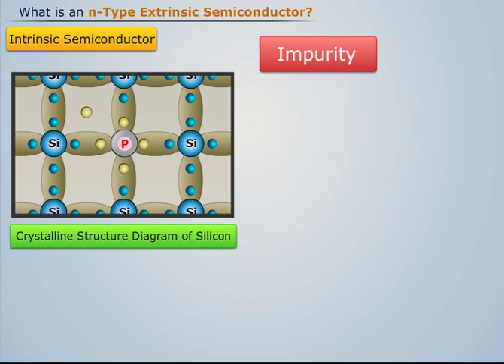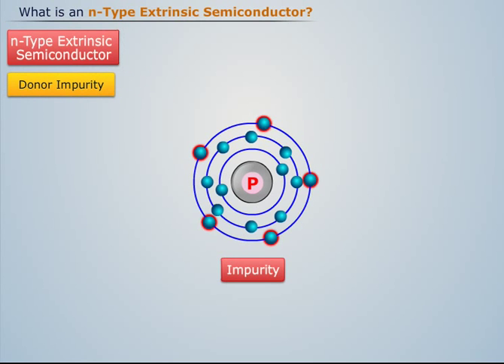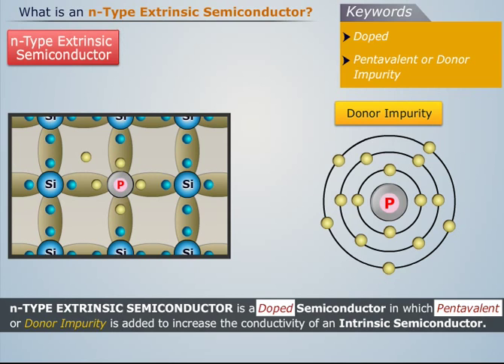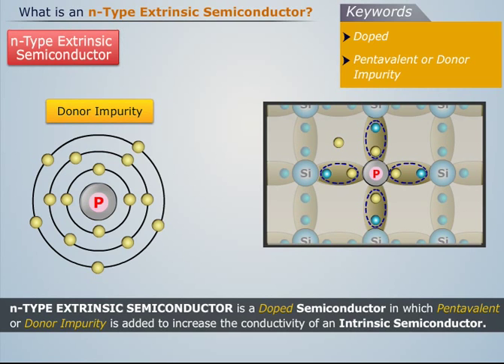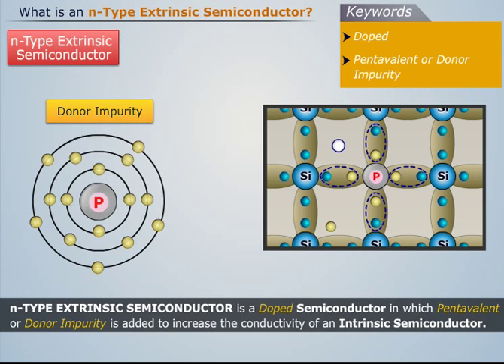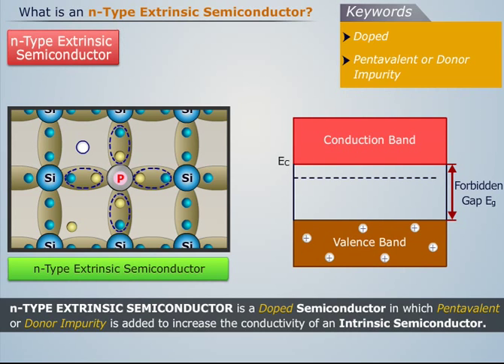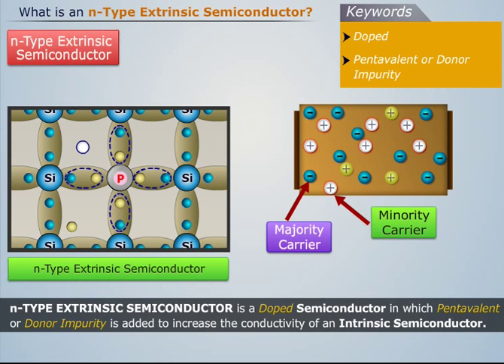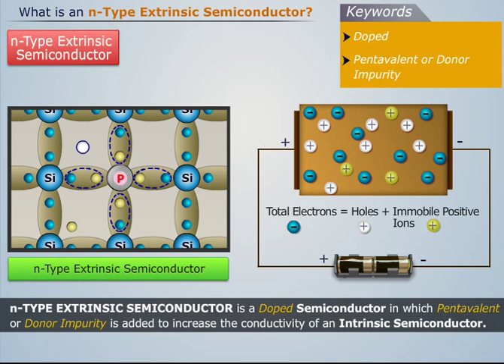Definition of n-Type Extrinsic Semiconductor | Electrical & Electronics Engineering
Watch this video tutorial to learn about the definition of n-Type Extrinsic Semiconductor that is a part of The Basic Electrical and Electronics Engineering course. The subject covers basic understanding of D.C Circuit Analysis, A.C Circuits, Generators and Motors, p-n Junction Diodes, Bipolar and Field Junction Transistors along with Digital Electronics.

Magic Marks is India’s well-known learning platform that can be accessed from anywhere and at anytime. The educational platform provides engineering students with video tutorials that help simplify the courseware and learn in a more efficient manner.